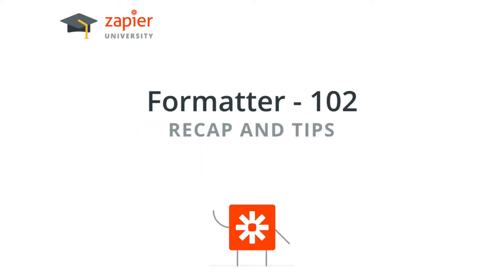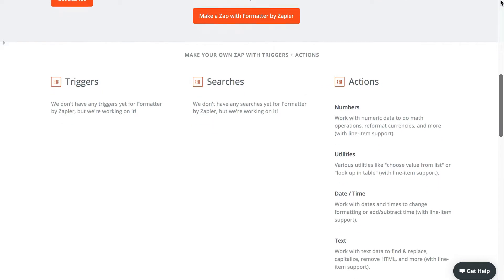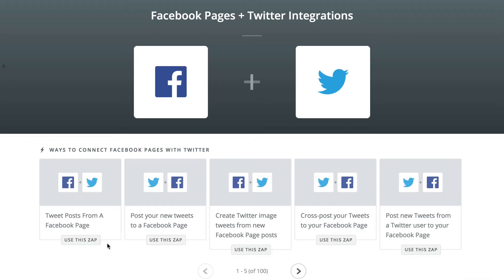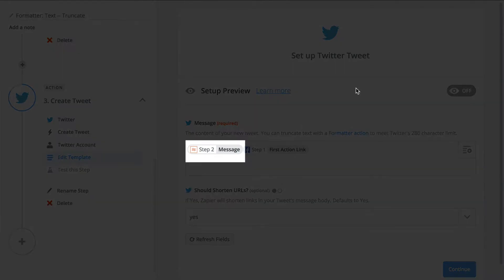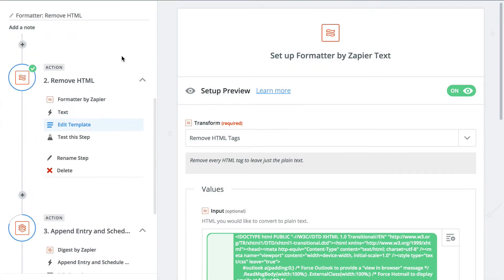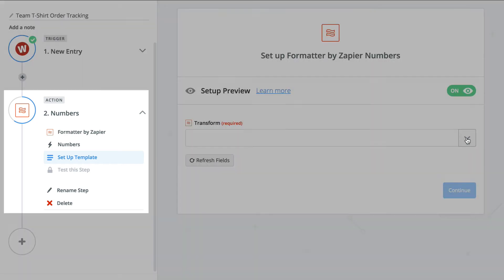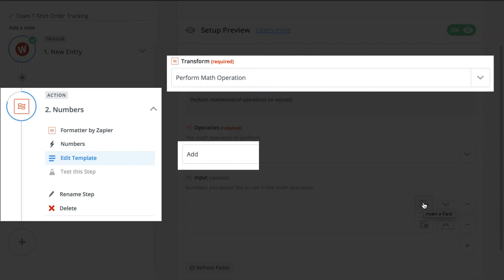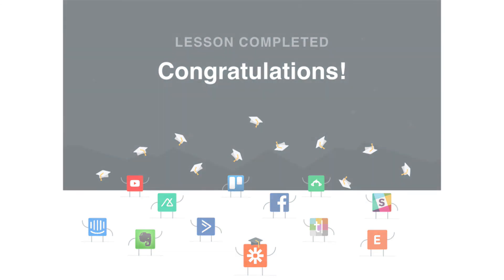Zapier University - Formatter: Recap and Quick Tips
Welcome back to Zapier University! Through our 102 videos, you'll learn mostly about the Formatter and a few other built-in Zapier apps. If you aren't familiar with Zapier or our lingo, we recommend you check out Zapier 101 first.

This lesson will give a quick recap of some of the Formatter actions we've already learned about and a few other tips along the way. Later lessons will give you more of a deep dive.

Want credit for watching these videos? Apply to become a certified Zapier Expert!